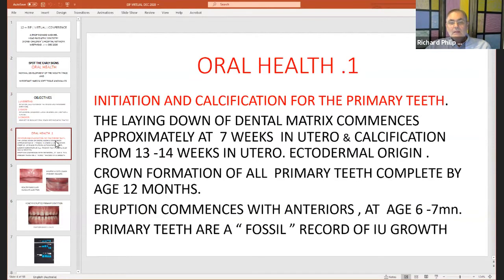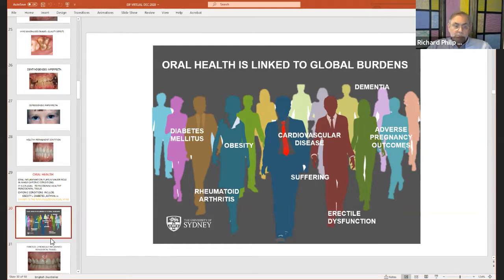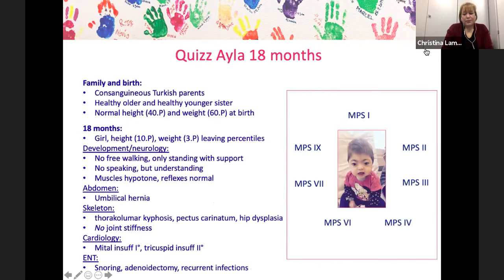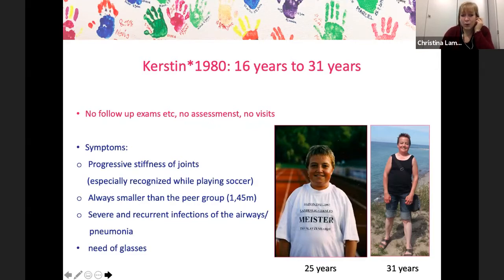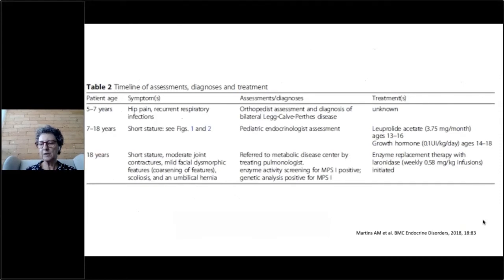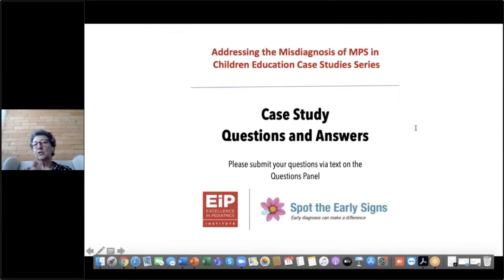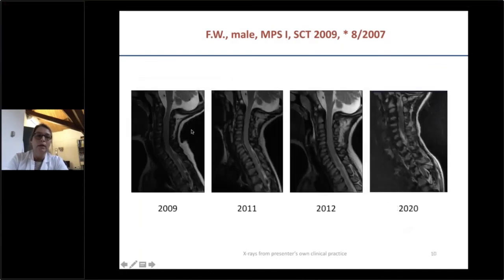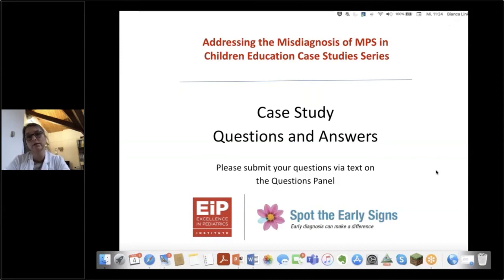[EIP 2020] Spot The Early Signs - Early Diagnosis can make a difference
Spot the Early Signs
Recorded Session of EIP 2020

Normal Development of Mouth/Face in iInfants. Important Hard (Teeth) and Soft Tissue Anomalies that Need Early Recognition

Speaker: RICHARD WIDMER, Associate Clinical Professor in Paediatric Dentistry, University of Sydney, AUSTRALIA

Learning Objectives: (1) Understand the embryology of oro-facial development with special reference to both the initiation, calcification and eruption of both dentitions and the associated soft tissues (2) Review implications of childhood illness on the development, eruption and long term survival of the primary and permanent dentitions and illustrate common oral pathology 3) Consider incorporating oral health assessment in all children ( from 12 months ) and encouraging families/carers to find a dental home before 18 months of age.

Mucopolysaccharidoses - Complex Case Studies - Differentiating Between Types of MPS in Children

Speaker:  CHRISTINA LAMPE, Director of the Centre for Rare Diseases, University Hospital of Giessen, GERMANY

Learning Objectives:  (1) Using Case Studies to better understand how the multidisciplinary team approach to managing MPS patients is so vital (2) Examining the role of the general paediatrician in coordinating local care and allied healthcare professionals through a typical case study

Short Stature and Other Endocrine Presenting Symptoms of Mucopolysaccharidosis - Case Studies (Pre-Recorded)

Speaker:  ANA MARIA MARTINS,  Director of Reference Center in Inborn Errors of Metabolism
Federal University of Sao Paulo, BRAZIL

Learning Objectives: (1) Short stature as a presenting symptom of attenuated Mucopolysaccharidosis type I: case report and clinical insights (2) Looking at their main endocrine presenting signs and other signs of MPS (3) How to avoid the misdiagnosis in practice

Joint and Bone Manifestations of Mucopolysaccharidoses  - Case Studies (Pre-Recorded)

Speaker: BIANCA LINK, Senior Physician and Specialist Registrar, Metabolic Department and Soft Tissue Unit,  Kinderspital Zurich, SWITZERLAND

Learning Objectives: (1) Recent Case Study examples of musculoskeletal manifestations of mucopolysaccharidoses (2) Reviewing how to recognize precocious musculoskeletal signs for metabolic disease  (3) Using examples to understand the timing of orthopaedic surgical options based on the presenting signs of MPS